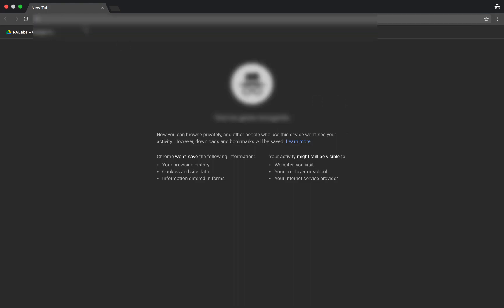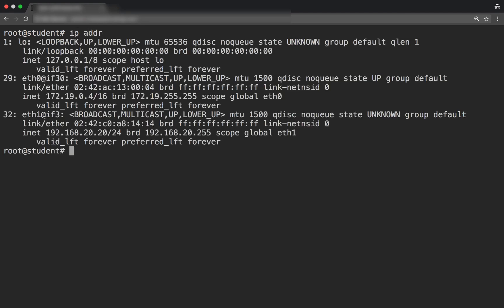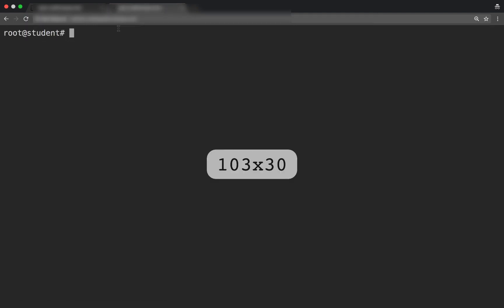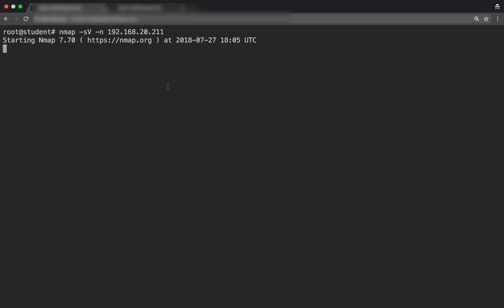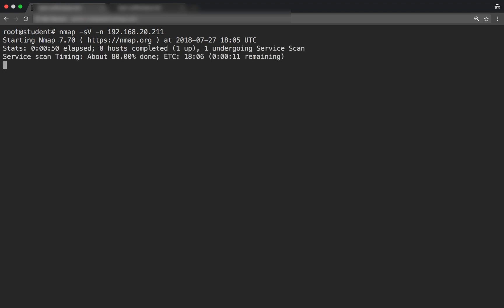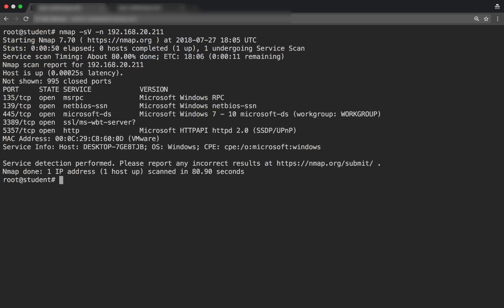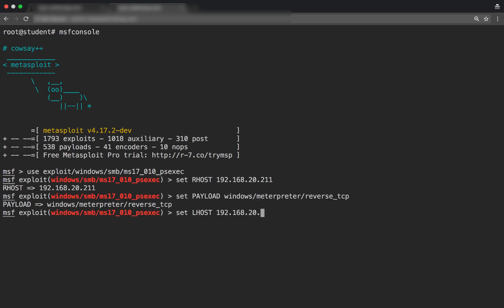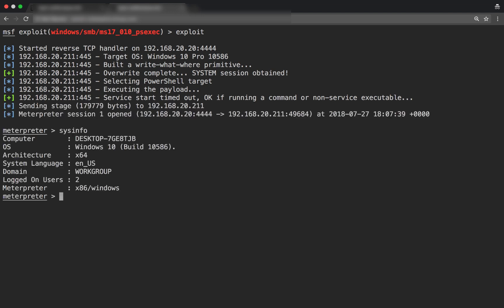Sneak Preview! Pentesting Labs over a browser! No VPN :)